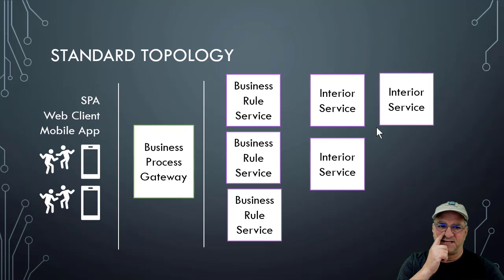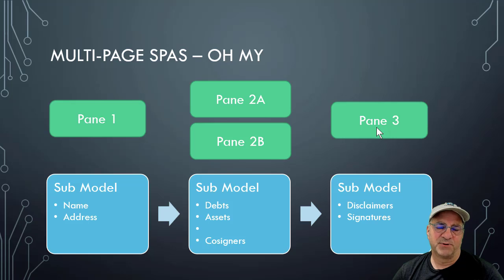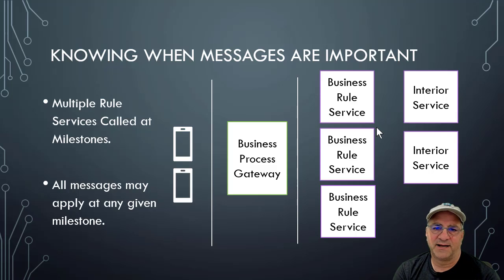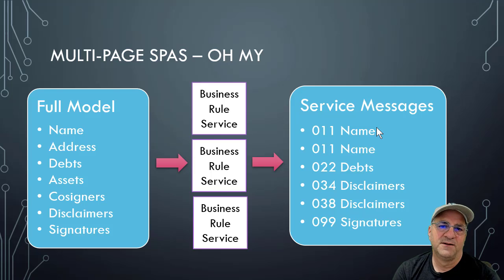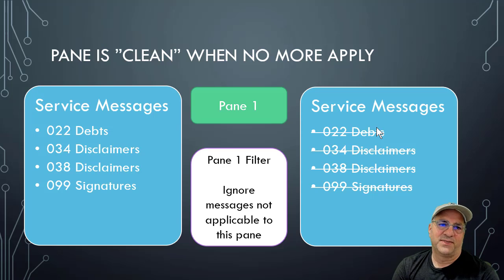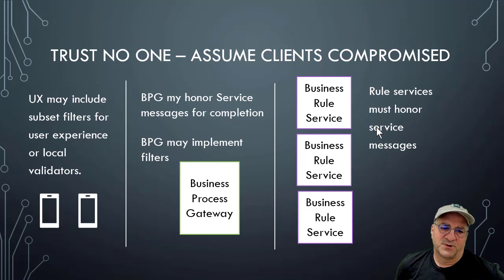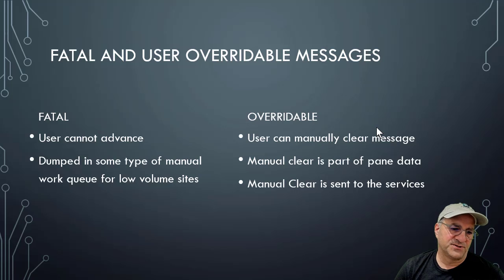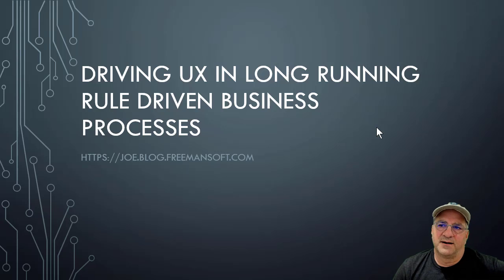Changing a User Experience with coarse grain Services and Pane level message filtering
We want to change the UX presented to a user without having to write custom business services for each permutation. Instead, we create mid-grain services and configure different parts of the UI to ignore any service-generated messages that don't apply to that part of the UI.

This discusses an approach for driving User Experience with business service rules and their associated messages.